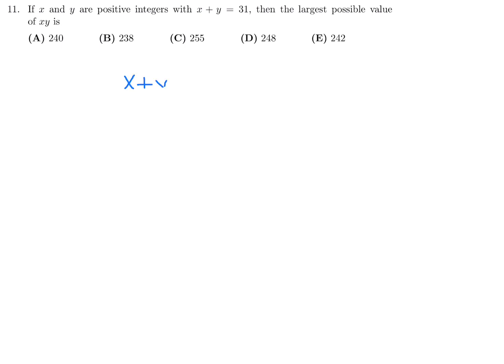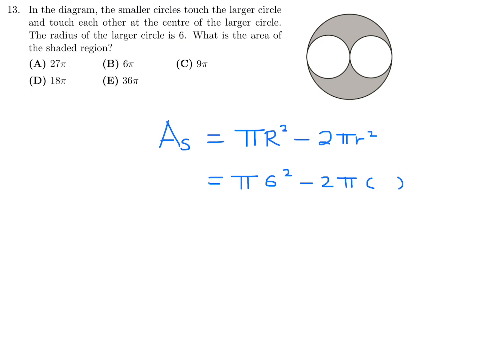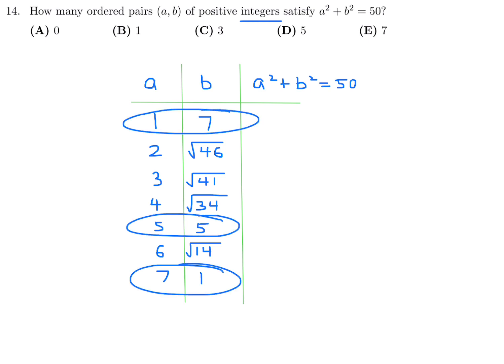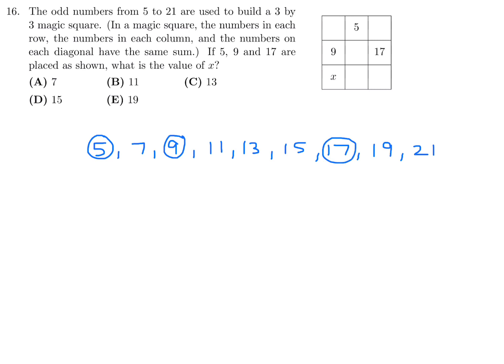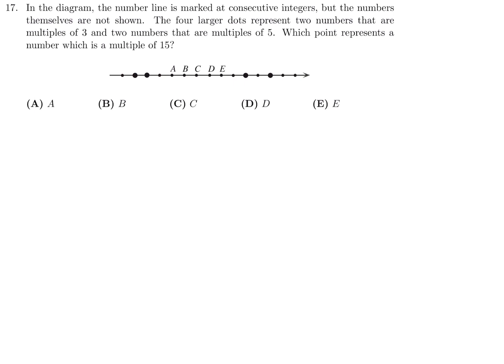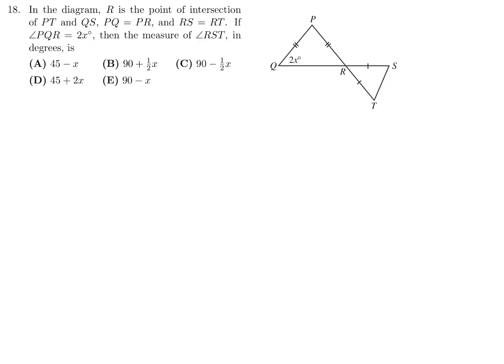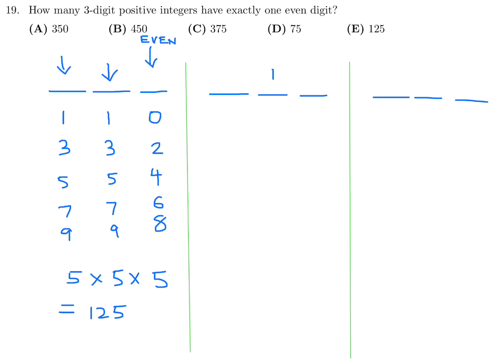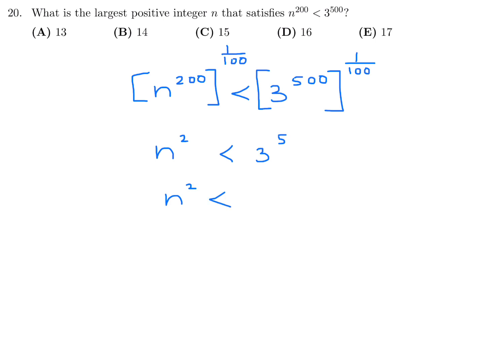2010, Grade 10, Cayley Math Contest | Questions 11-20